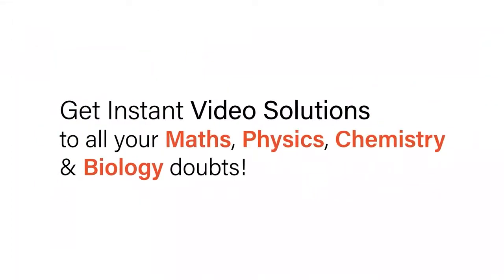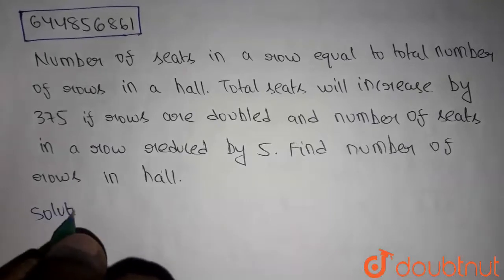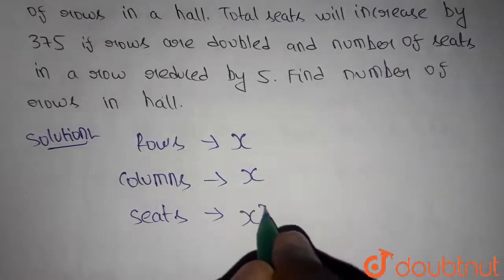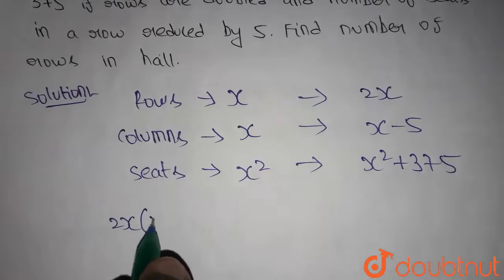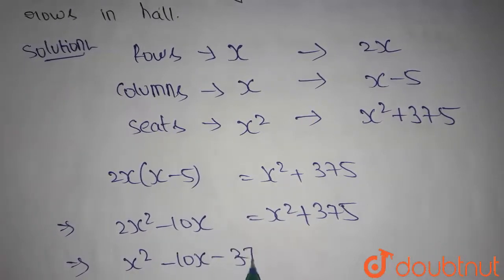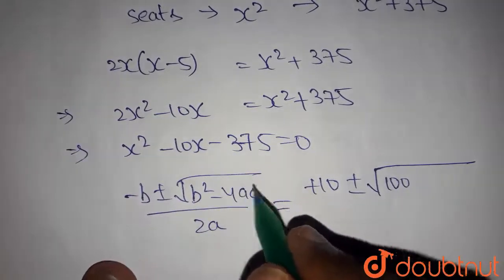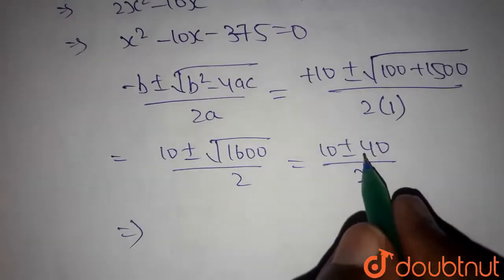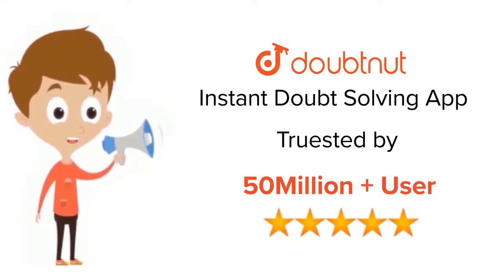the number of seats in a row is equal to the total number of rows in a hall .the total number of...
Class: 10
Subject: MATHS
Chapter: QUADRATIC EQUATIONS
Board:CBSE

👉 Have Any Query? Ask Us.